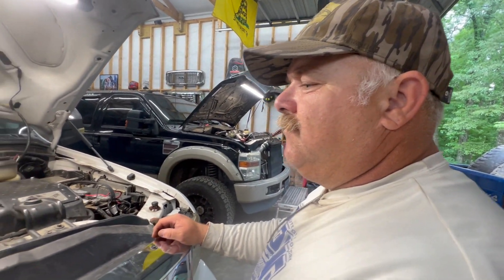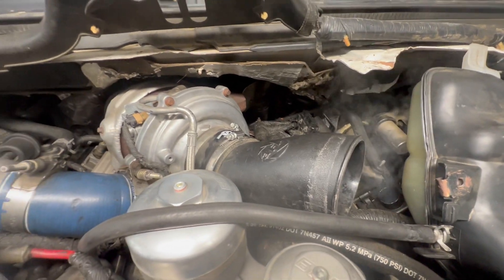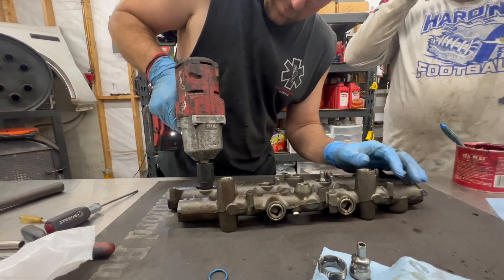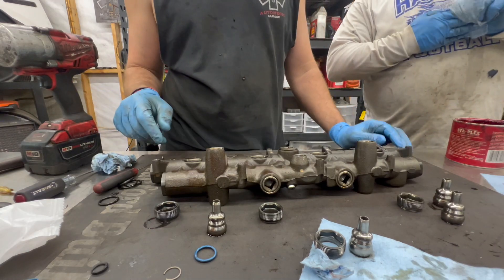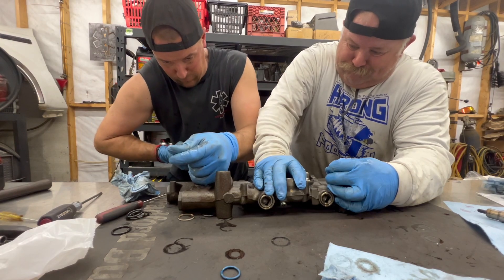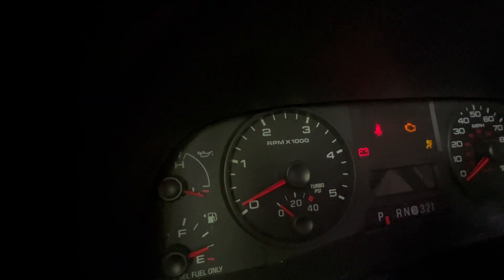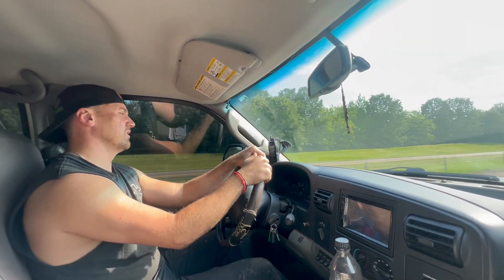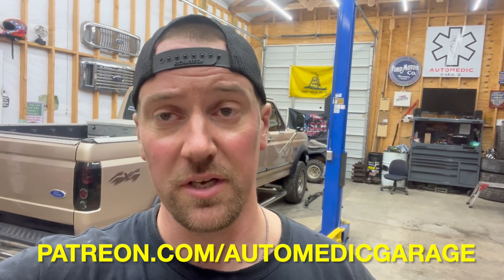6.0 crank no start hot IPR air test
We find a crank no start hot hop leak on Garys 6.0 with our air tester